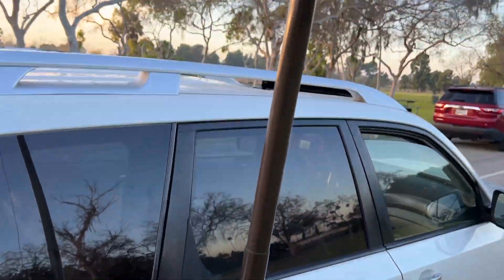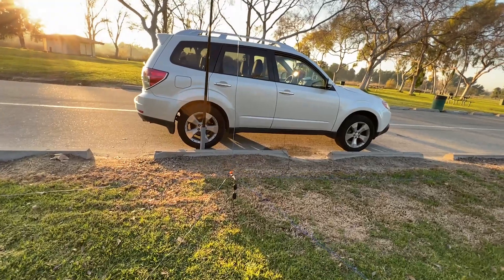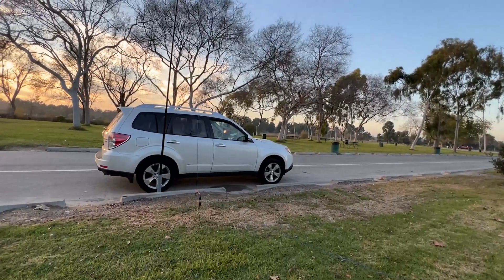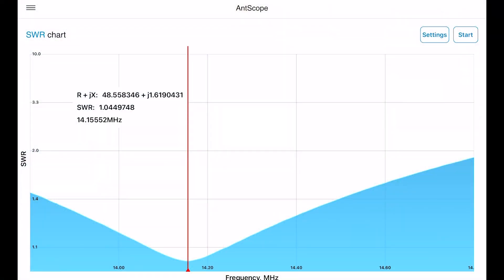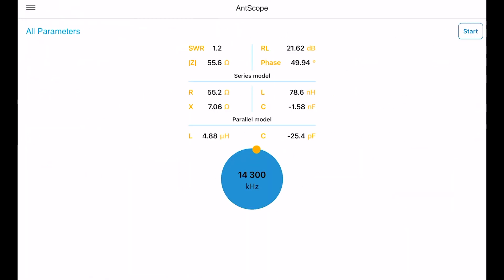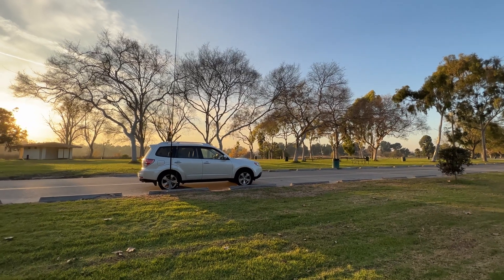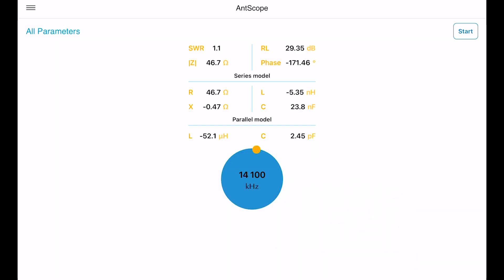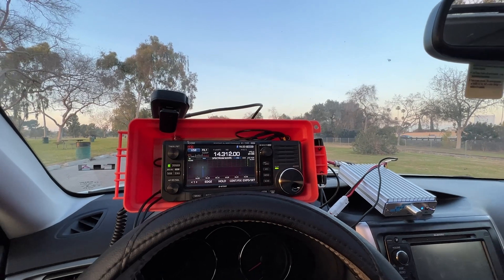HF Mast Ground Plane Antenna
Now that's winter is upon us, it's getting a bit more colder.  Well 50˚F is not that cold, but for a SoCal person it sure is.  I want to continuing traveling around SoCal and try my 1/4 wave ground plane antenna.  To do that and to feel comfortable from the elements, I decided to try using a mast and flag pole holder to mount my antenna - thus a HF Mast Ground Plan Antenna.  Where the radials will be radiating at a 1/2 a circle instead of 360 degrees.  Also, I decided to lift my radials and see if I can notice a difference today when contacting folks.